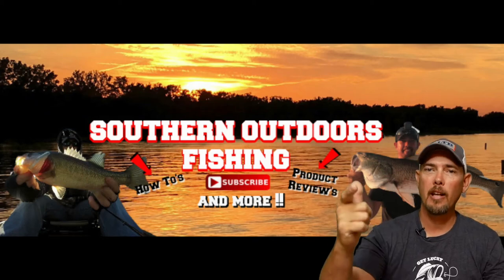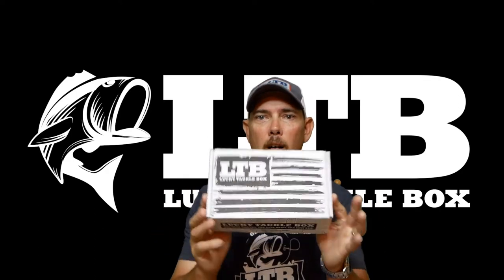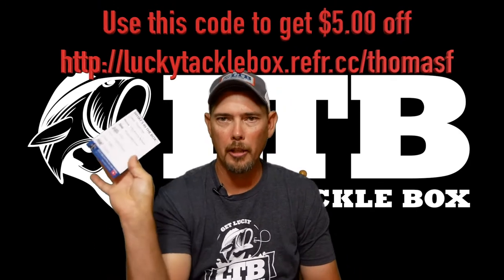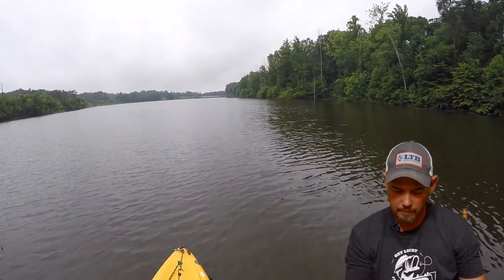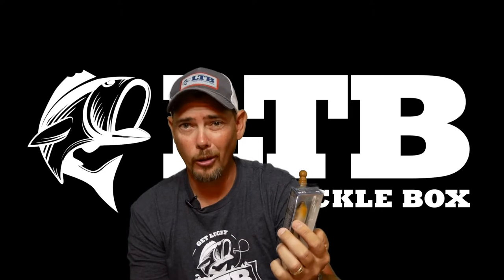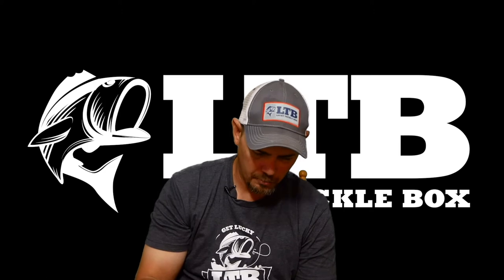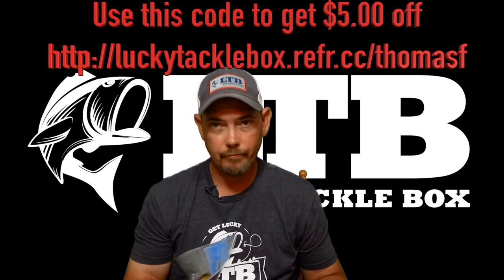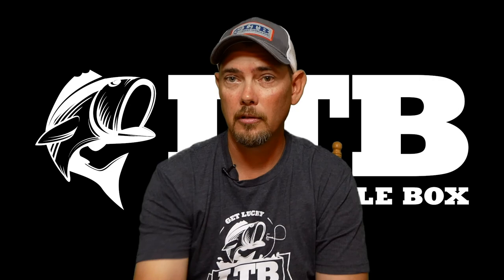Lucky Tackle Box August Bass XL Unboxing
Hey, sorry for this late LTB upload, but here is the August XL Bass unboxing. Please leave me your feedback on how I did this video using the green screen. If you like it let me know with a comment and a "LIKE" if you don't, let me know and why with a comment. Just trying something different.

If you want to try a box use this code to get $5.00 off your first box!!

Thanks for all the support I appreciate you all!!

Buy KastKing Products That I Use:

The Inner Circle package
*LINE                                                               *LINK
KastKing Superpower Braided Line
KastKing Monofilament Line
KastKing Copolymer Line
KastKing Durablend Leader Line
KastKing FluoroKote Line
KastKing Masters Monofilament Line
KastKing Fortis Braided Line
KastKing SuperKast9 Braided Line
KastKing Maxthin8 Braided Line

*BAITCASTING REELS
KastKing Rover Round Baitcasting Reel
KastKing Royale Legend Baitcaster
KastKing Stealth Baitcaster
KastKing Speed demon Baitcaster
KastKing Assassin Baitcaster
KastKing Spartacus Maximus Baitcaster
KastKing Spartacus Baitcaster
KastKing Spartacus Plus Baitcaster
KastKing Whitemax Baitcaster

*FISHING TOOLS
MadBite Fish Plier
KastKing Falcon Plier
MadBite MadBright Hook Remover
KastKing Rod Sleeve
MadBite Fishing Net
KastKing Dry Bag

*RODS
KastKing Perigee II Fishing Rod
KastKing Ranger Fishing Rod
KastKing BlackHawk Fishing Rod

*Rod Rack
KastKing Rod Rack